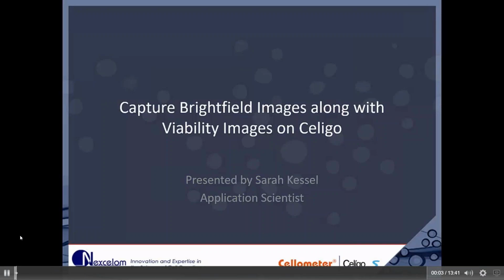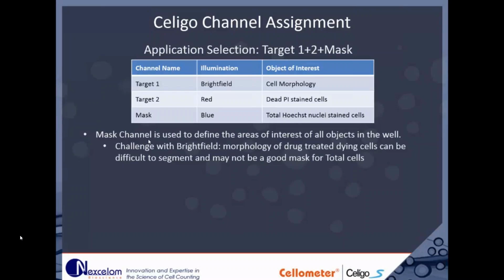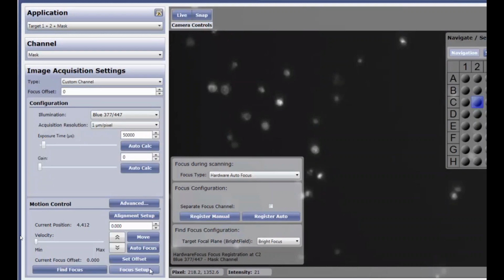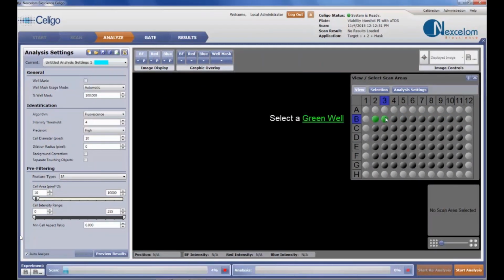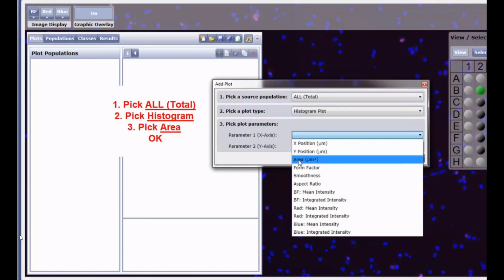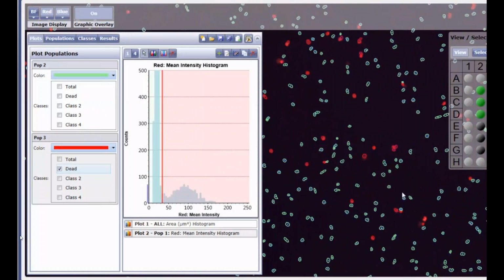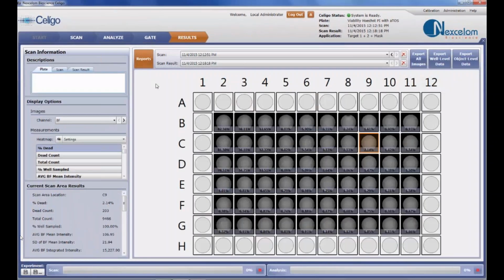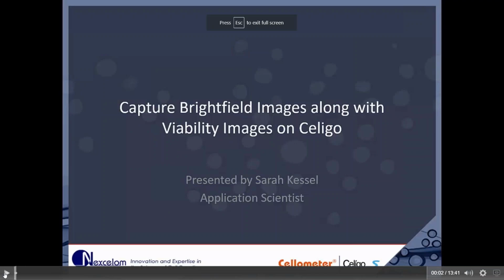Celigo Viability Hoechst PI BF Images Drug Effects Webinar